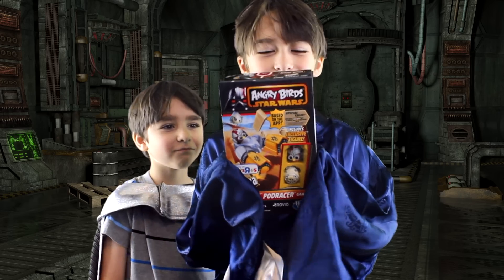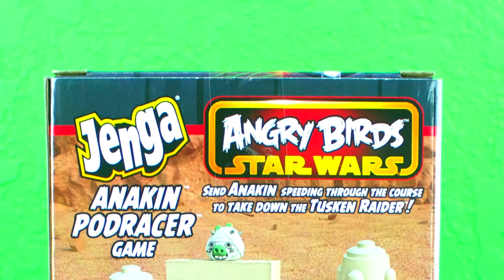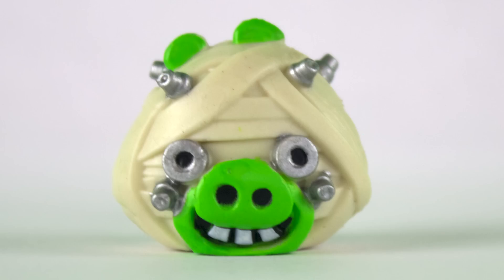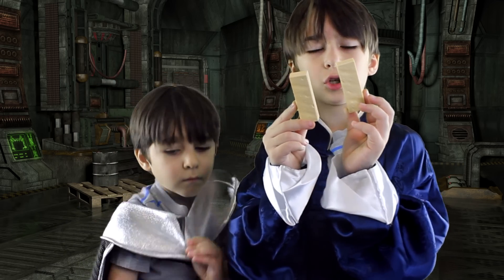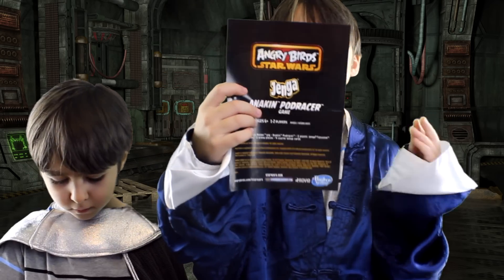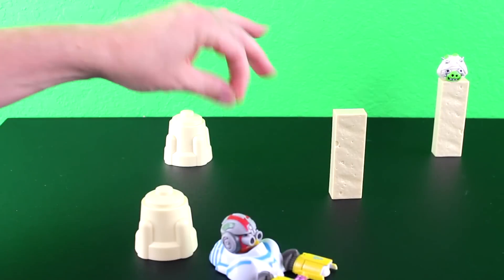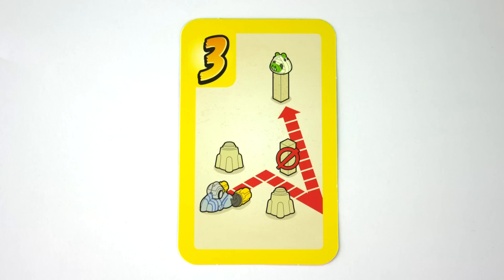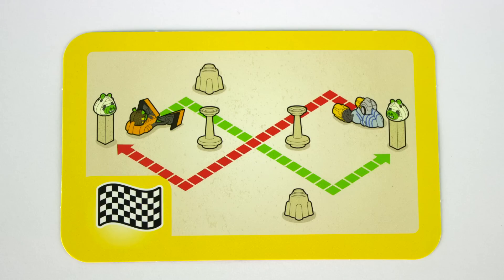Angry Birds Anakin Podracer Game! - Cool!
This is the angry birds star wars jenga anakin podracer game by hasbro.  It comes with exclusive anakin bird,  tusken raider pig, anakin pod racer, 2 jenga tatooine texture blocks, 2 arena pieces, 4 course cards, a code to unlock app content in the angry birds star wars 2 app and instructions.